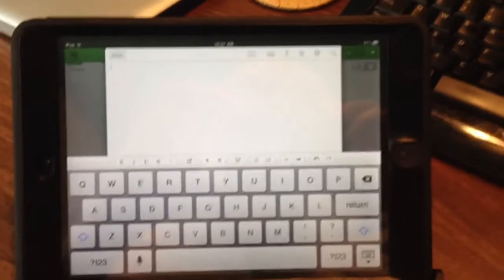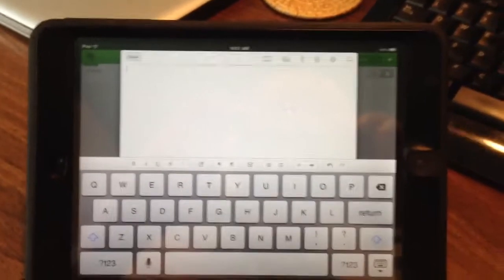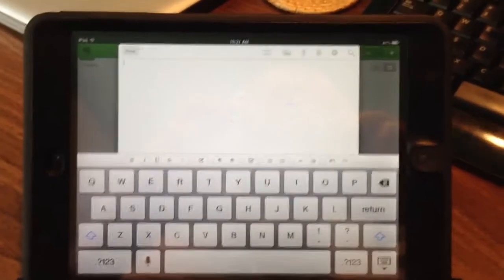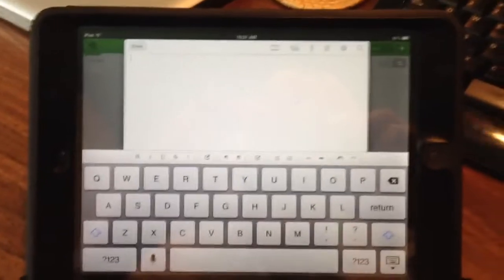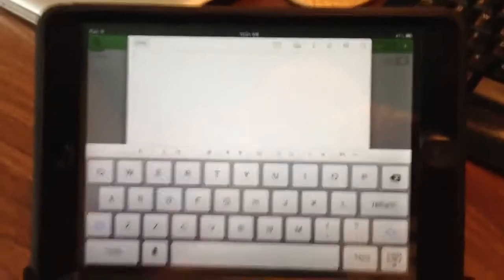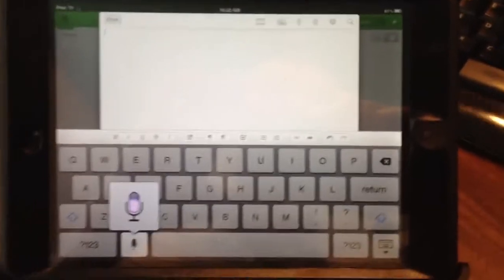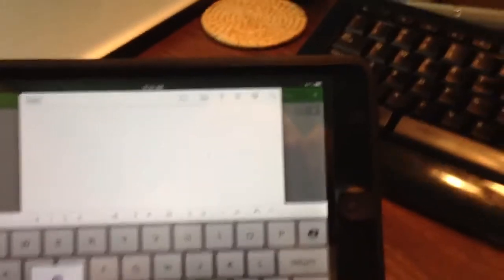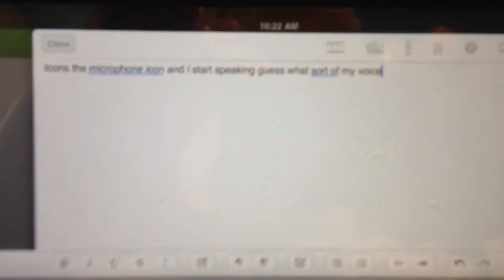Using speech-to-text on an iPad mini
A short demo using Evernote.